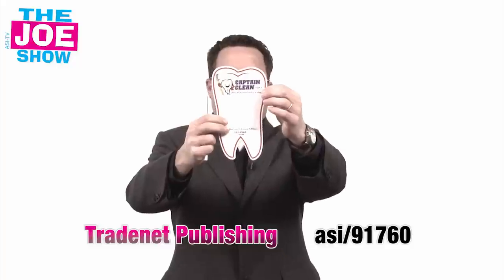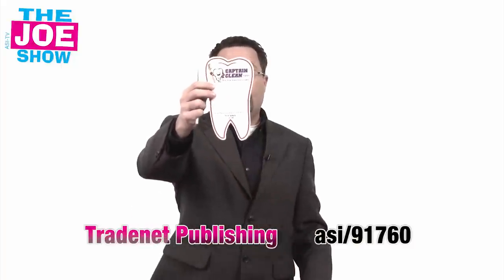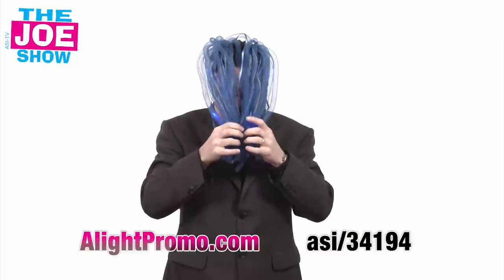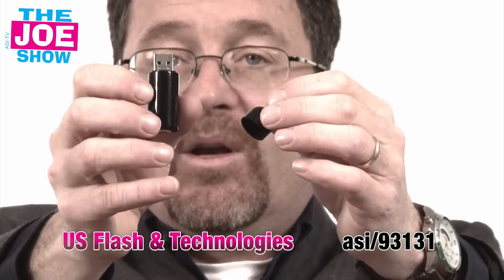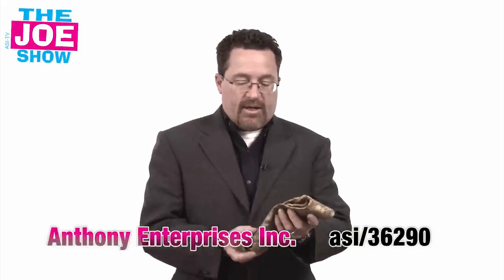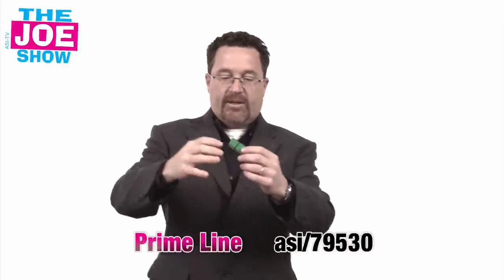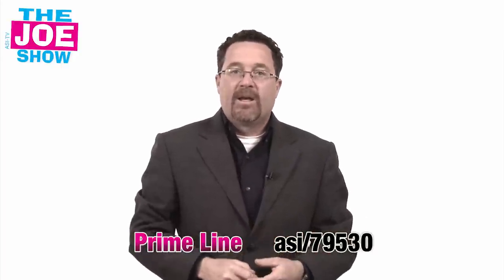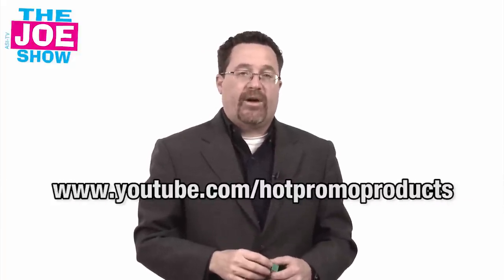Mix Of New Products - The Joe Show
In this episode of The Joe Show, Managing Editor Joe Haley shows off some new products that clients can use in a variety of campaigns. Are you targeting dentist offices in 2012? Looking for ideas to get the attention of nightclubs? How about a cool high-tech item that wine lovers would flock to? Check out the video.

"Memo Board" "Tradenet Publishing asi/91760" "Light-up Medusa Hair" "AlightPromo.com asi/34194" "Wine Bottle Flash Drive" "US Flash & Technologies asi/93131" "Wet-Dye Tie" "Anthony Enterprises Inc asi/36290" "Rubic's Cube Mini Flashlight" "Prime Line asi/79530" "Joe Haley" "The Joe Show" "new products" "advertising specialty institute" asi "promotional products" tchotchke giveaways "free product"